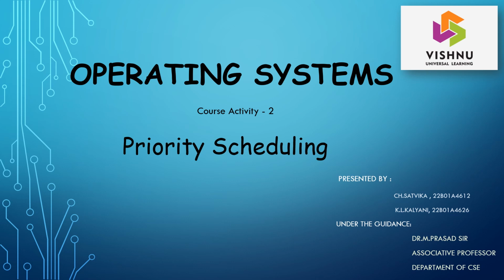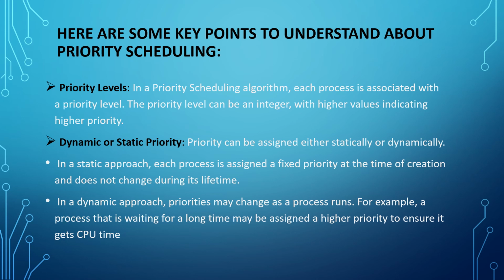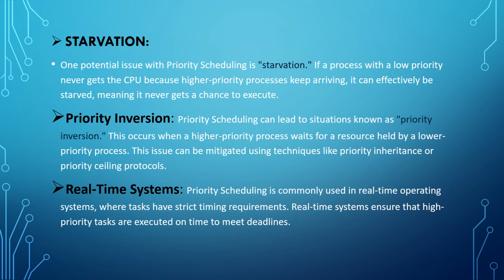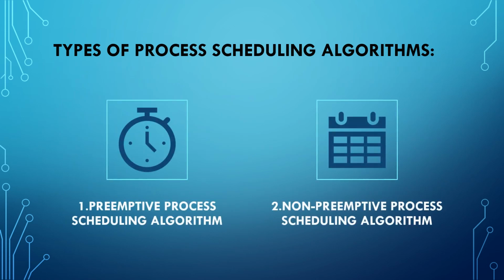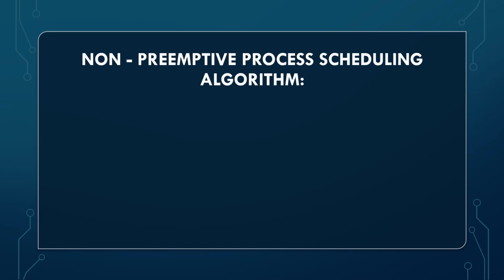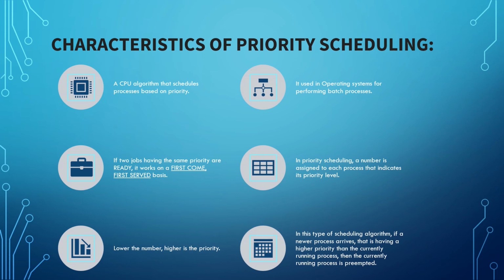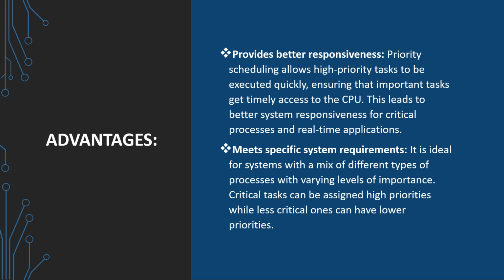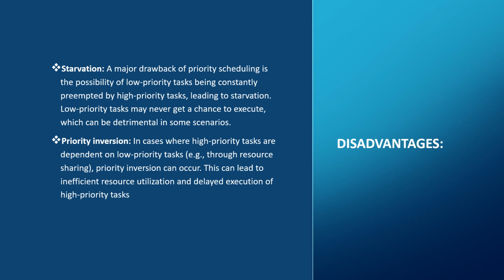Priority Scheduling | OPERATING SYSTEM